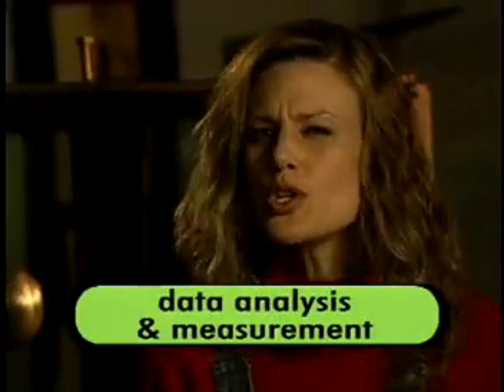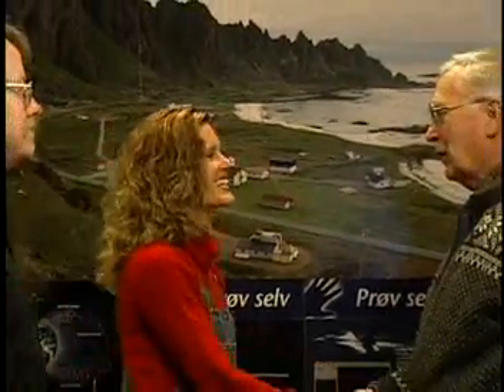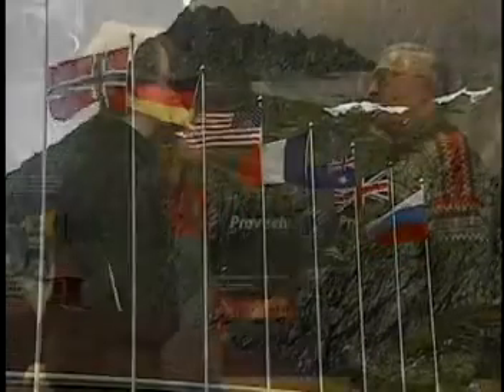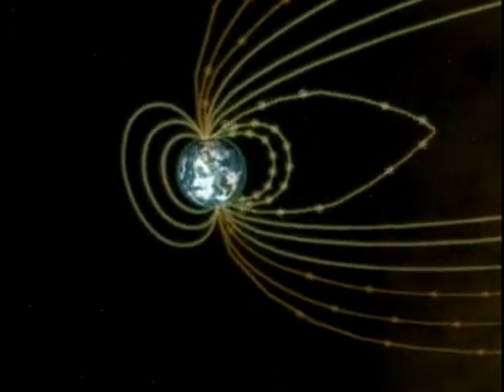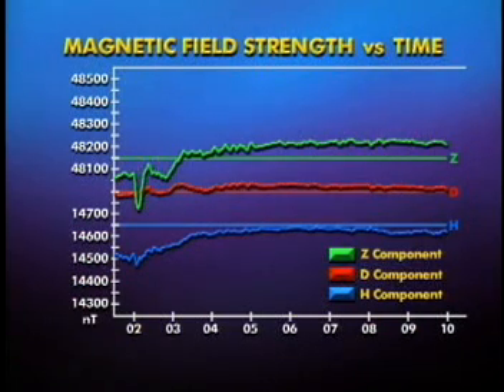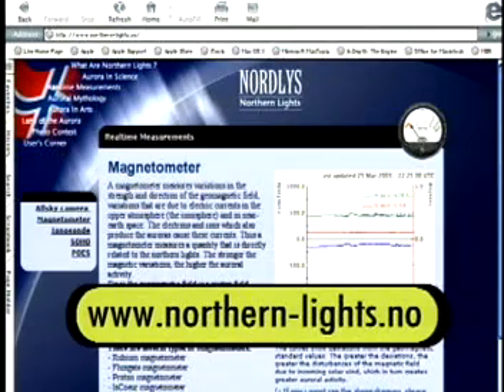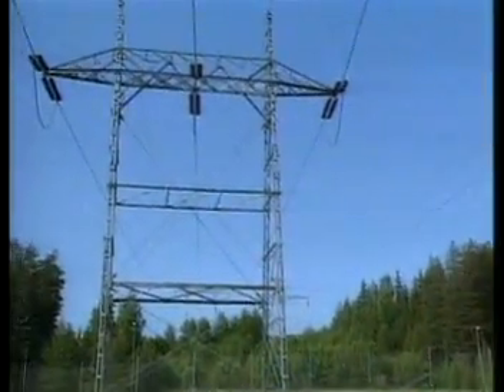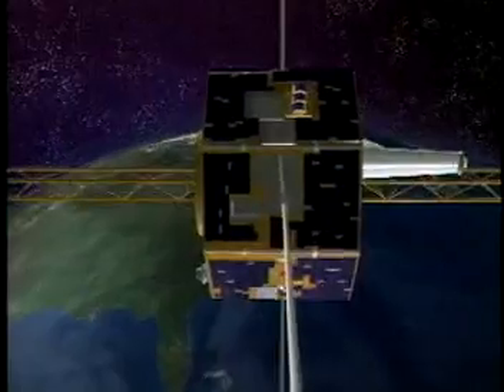Data Analysis & Measurement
NASA Connect Segment exploring ground-based instruments and rockets used to analyze and research the auroras. The segment also explains the concepts of data analysis and measurement in scientific research.